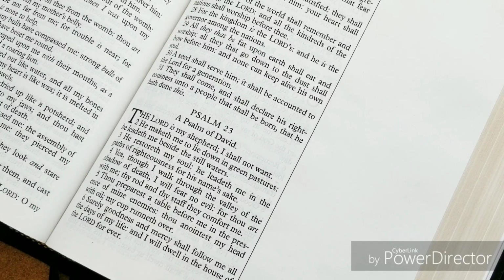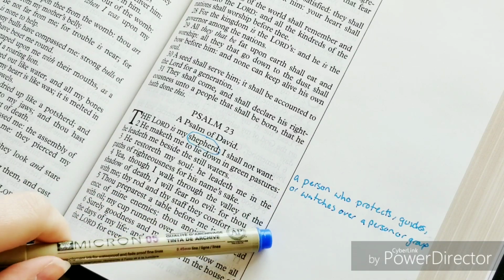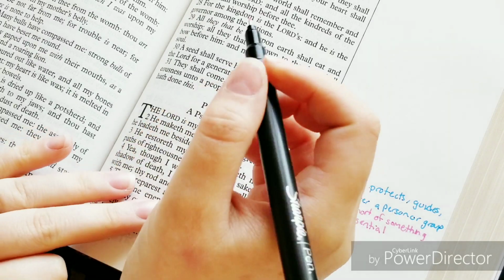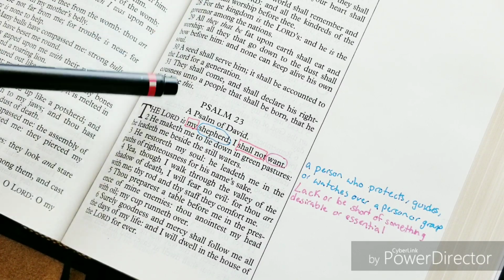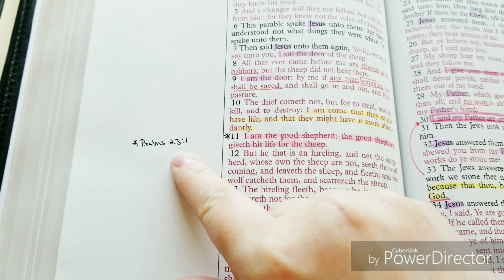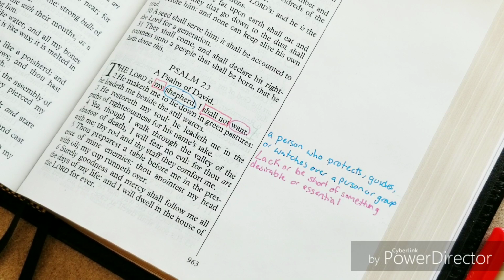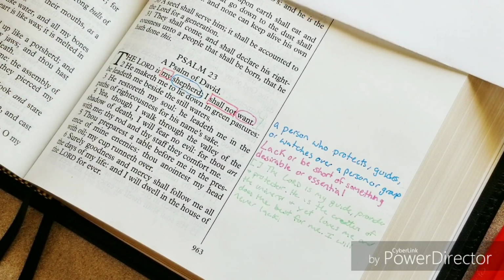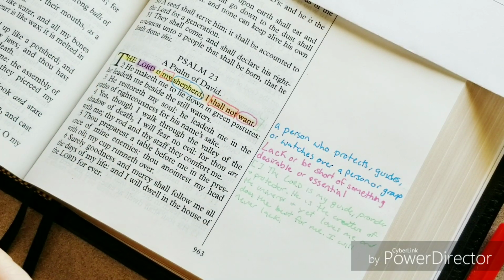How to Study the Bible | What to Look For when Studying the Bible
This is how I read and study the Bible and what I look for I hope this encourages and inspires you to dig deeper into God's word. if you have any questions leave them in the comments and I'll get back to you, thanks! please subscribe if you enjoyed !!

 Are you a new Christian? or a Christian interested in learning more? if you are please check out The Little Booklet to help you on your new walk with our Lord and Savour Jesus Christ. Here is the link: